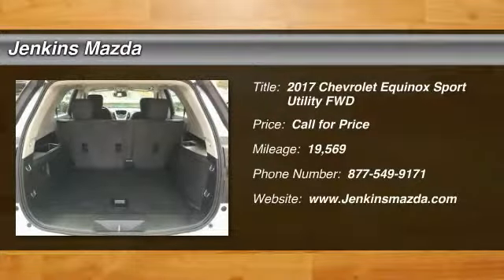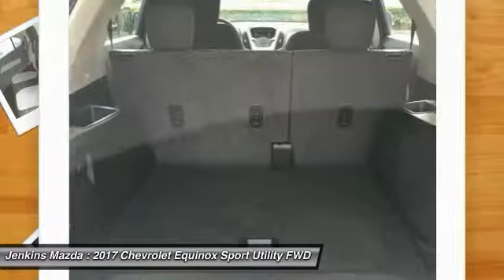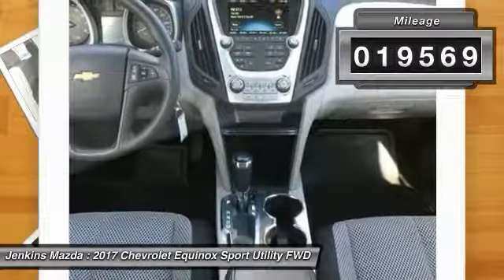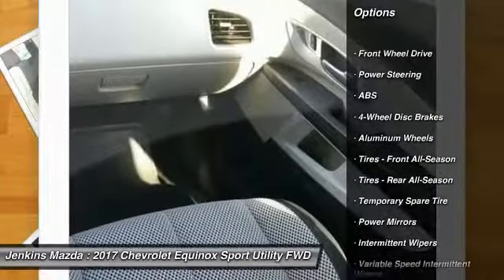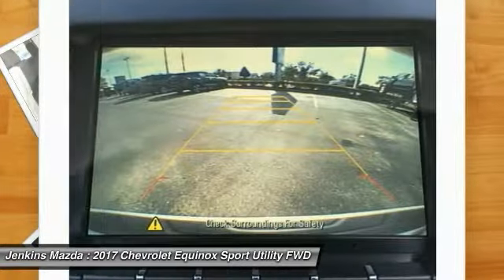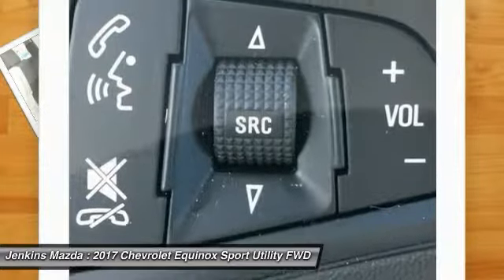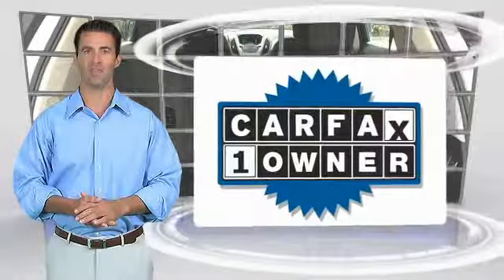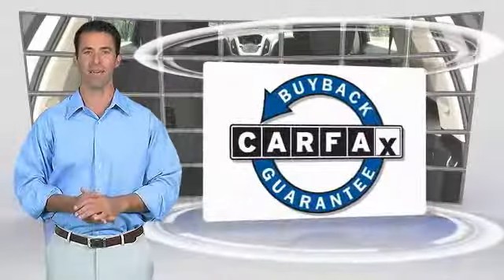2017 Chevrolet Equinox Ocala Florida M4568A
2017 Chevrolet Equinox LS

Jenkins Mazda
1740 SW College Road

CarFax 1-Owner, This 2017 Chevrolet Equinox LS will sell fast -Backup Camera -Bluetooth Wheel Alignment Completed, Oil Changed, New Engine Air Filter, Multi-Point Inspected, and Vehicle Detailed -Aux. Audio Input ABS Brakes -AM/FM Radio Based on the excellent condition of this vehicle, along with the options and color, this Chevrolet Equinox is sure to sell fast. -Front Wheel Drive Multi-Point Inspection Oil Changed -CARFAX 1-Owner and many other amenities that are sure to please.Price Plus Dealer Installed Options